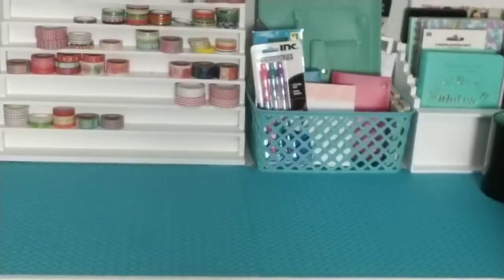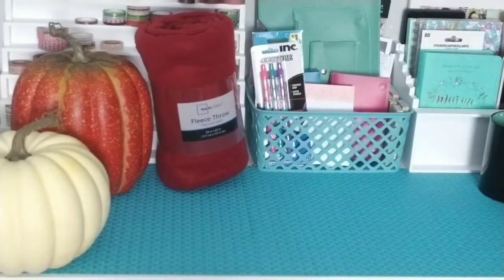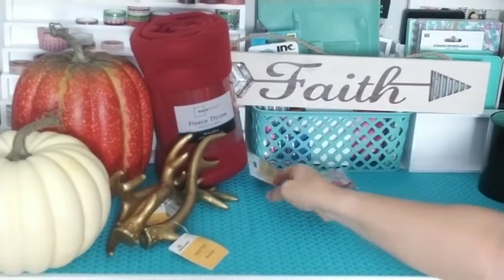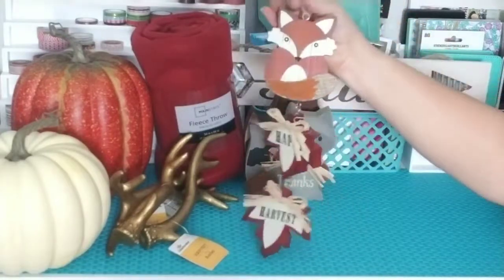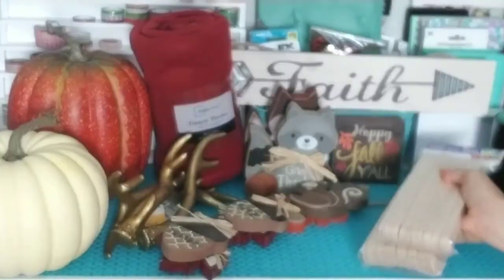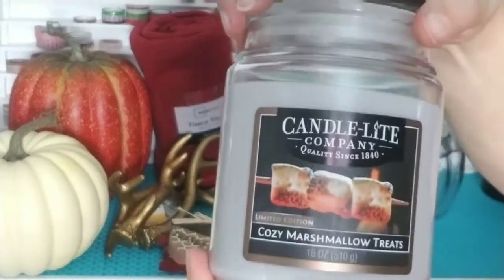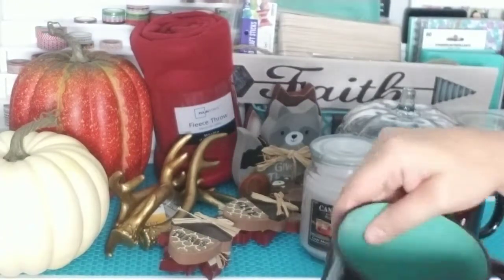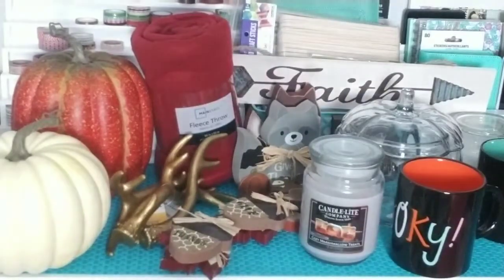Walmart and Kroger Haul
This is a video of my Walmart and Kroger Haul.